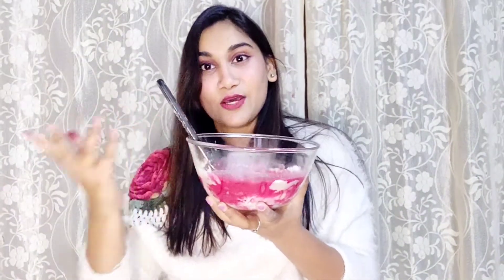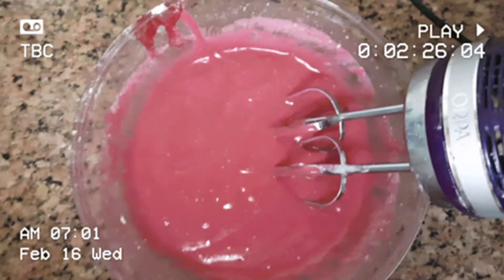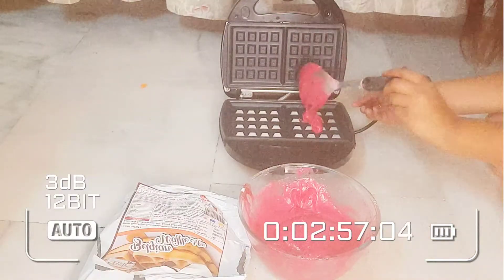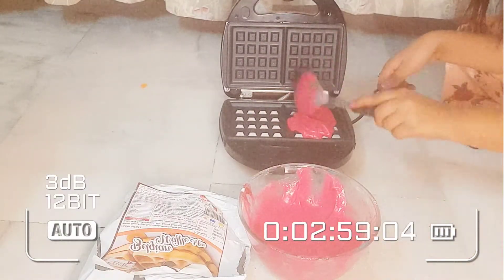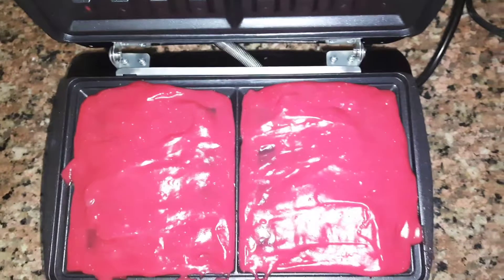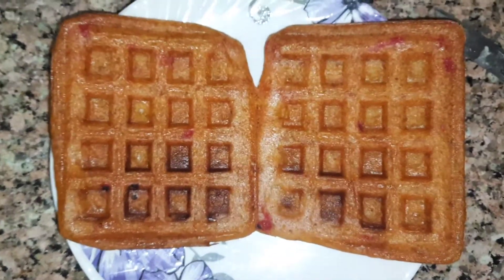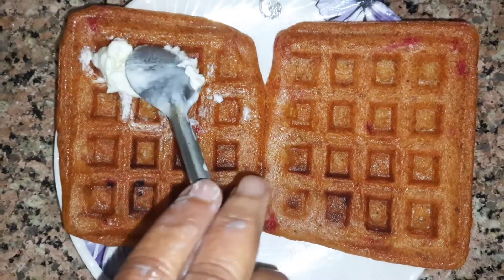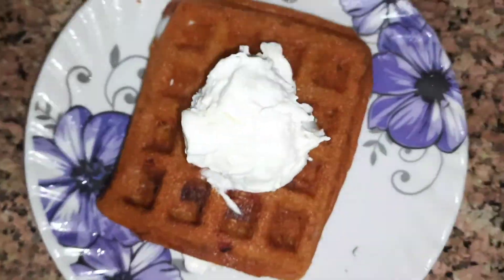LET'S MAKE WAFFLES FOR VALENTINE'S 🧇😍| Made waffles for the very first time| *COOK WITH ME*💗😍vday22